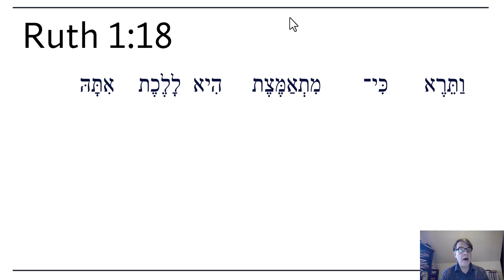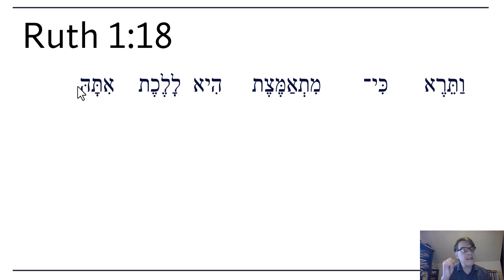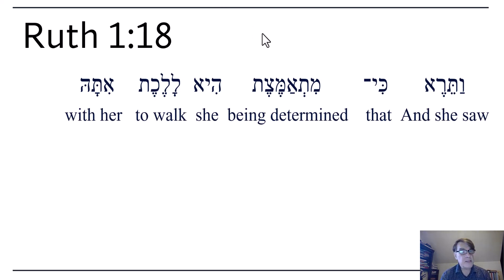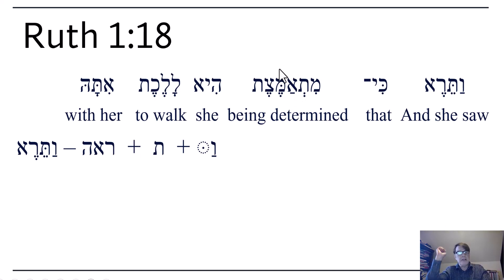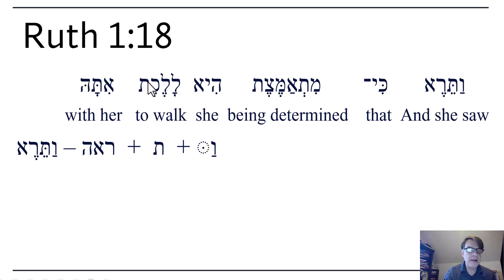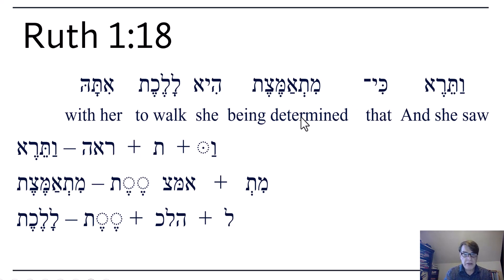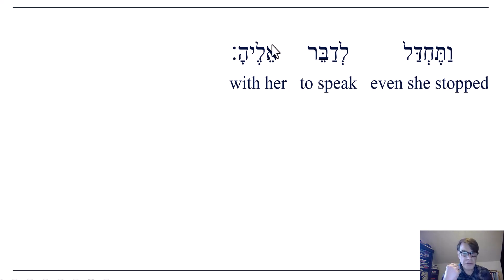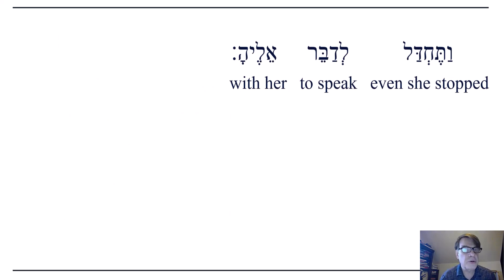Ruth 1:18 (Hebrew)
A 9-minute run through the Hebrew of Ruth 1:18. Some interesting forms -- HtD participle, two D stem forms. Naomi finally stops trying to persuade Ruth to go back to Moab.